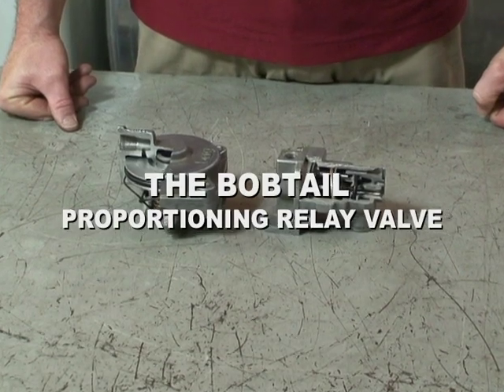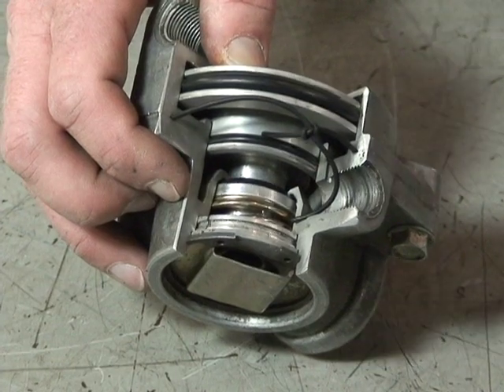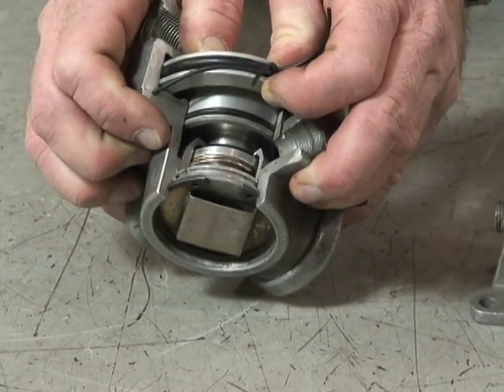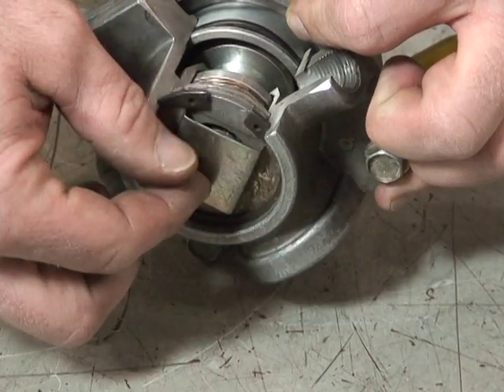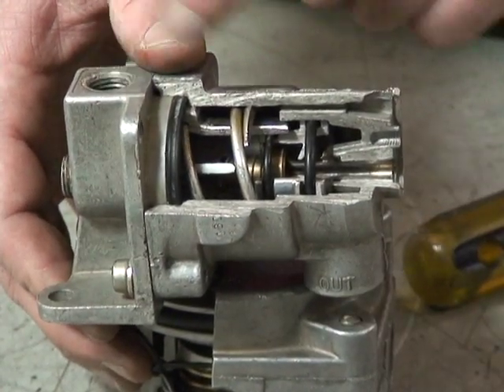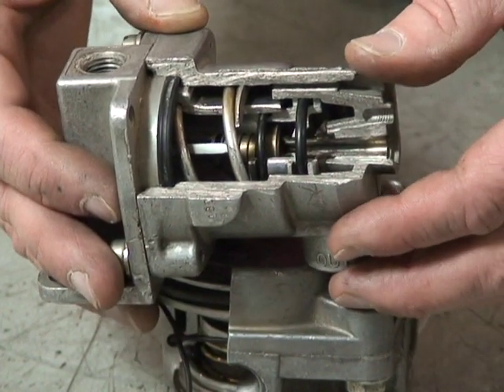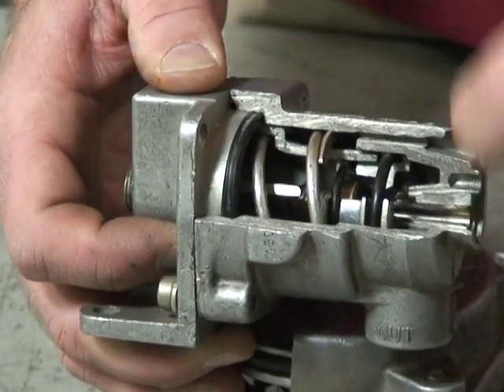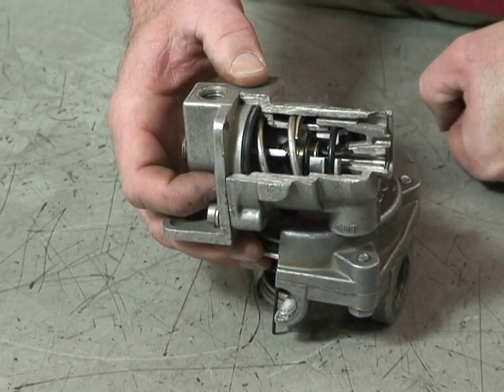BOBTAIL PROPORTIONING RELAY VALVE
An explanation of how a bobtail proportioning relay valve works in the truck air brake system. Created by the School of Motive Power Technology at Fanshawe College, and the LO Studio.